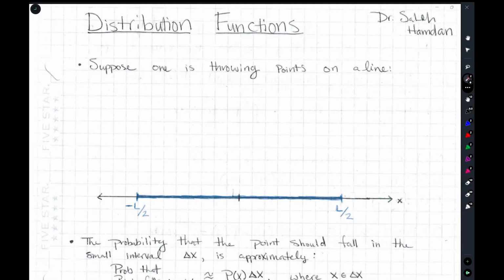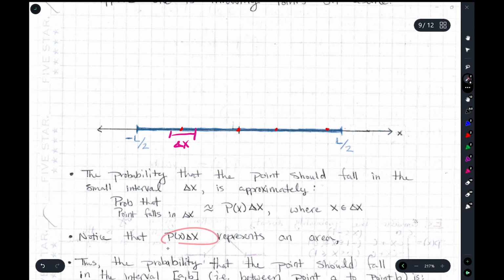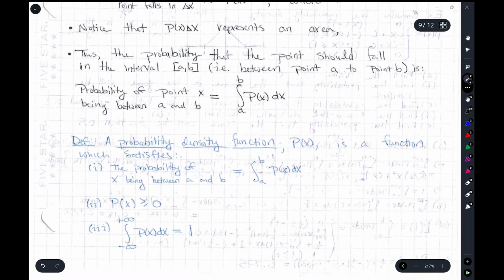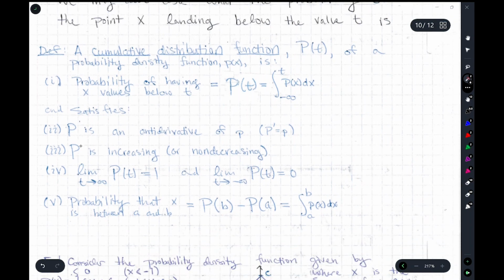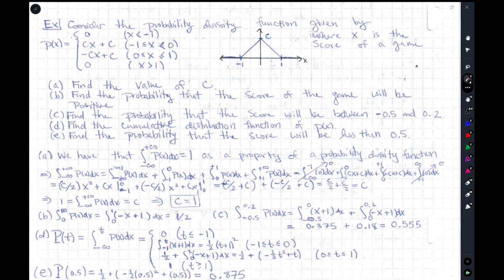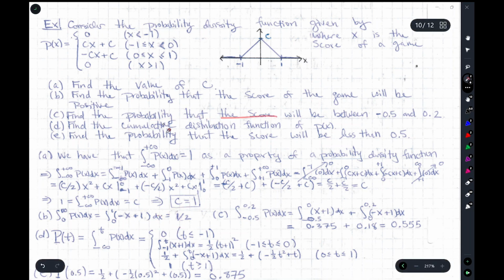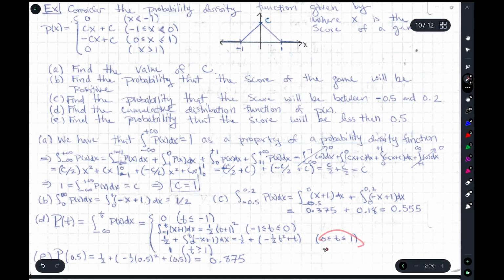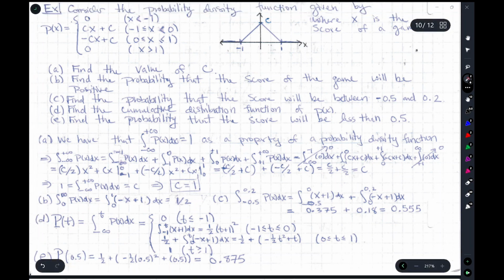Calculus II E37 Probability Density and Distribution Functions